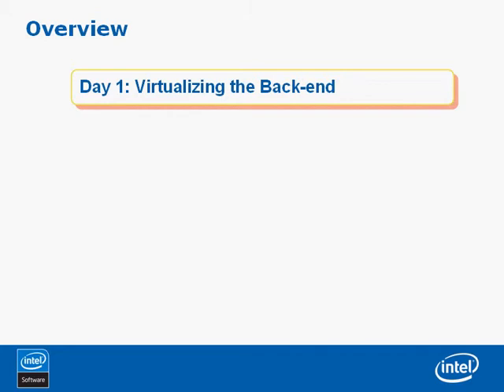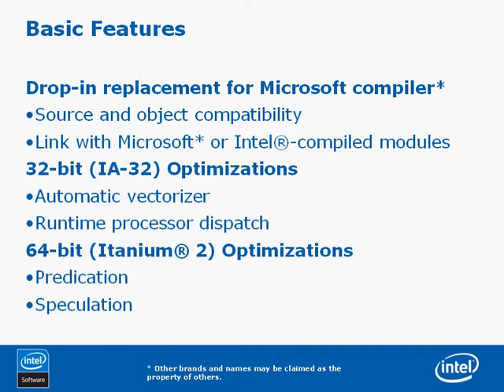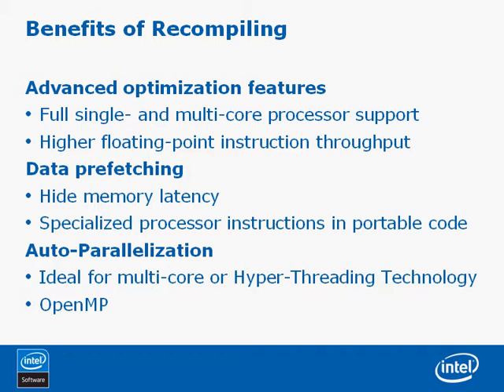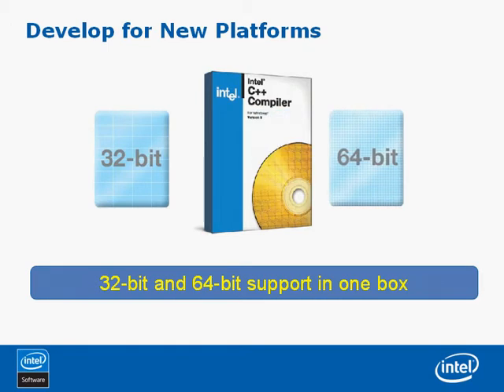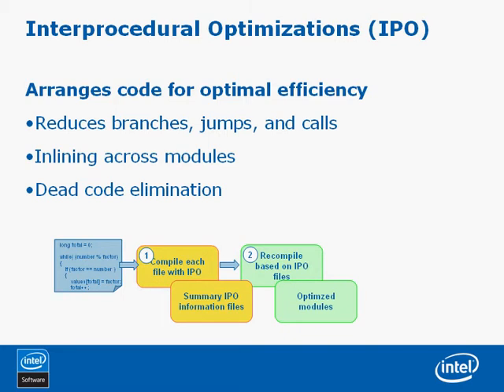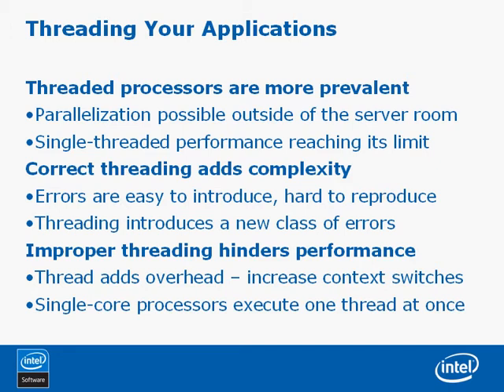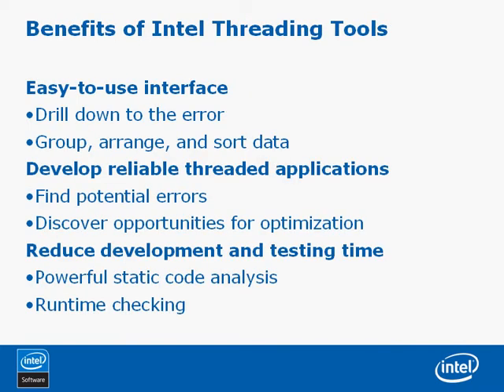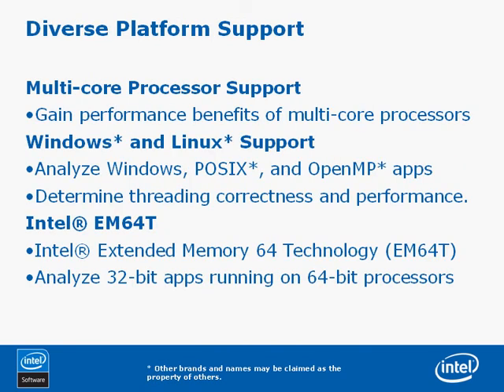Intel Week in the Life Day 2 Presentation